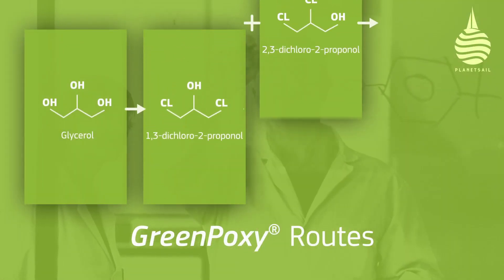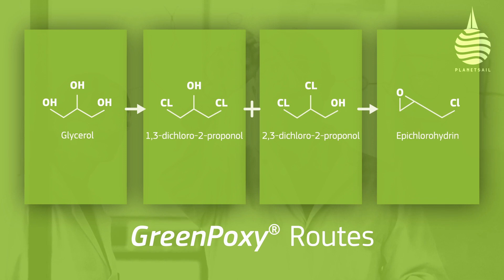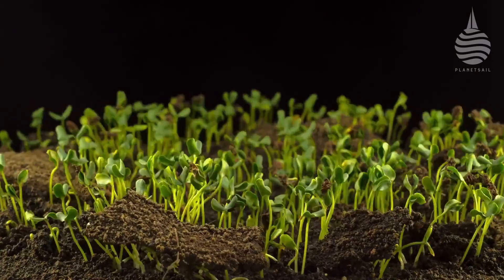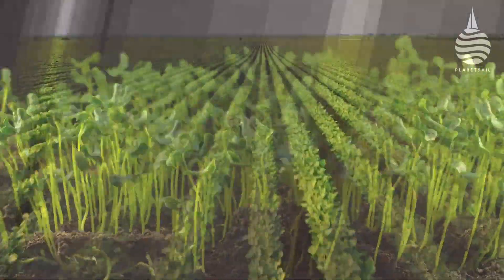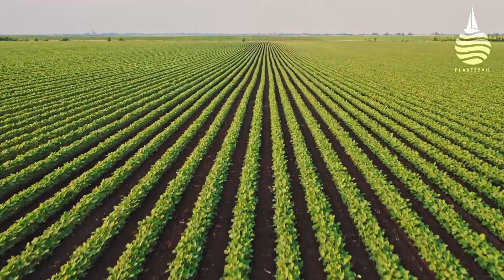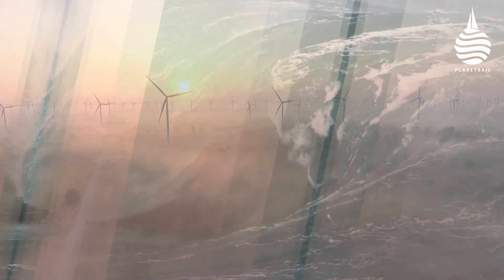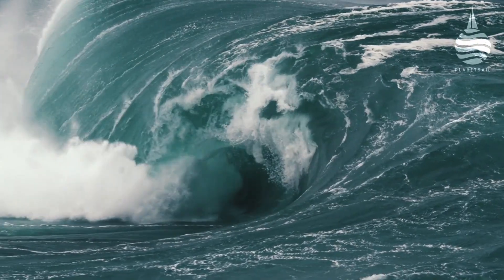Sicomin's Bio Resin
There is nothing new in environmentally friendly resins - At least not for Sicomin. Over 50 percent of the molecular structure of Sicomin’s Greenpoxy range is derived from plant material